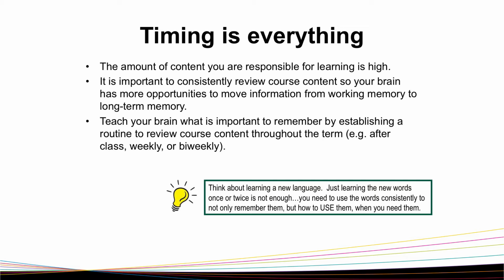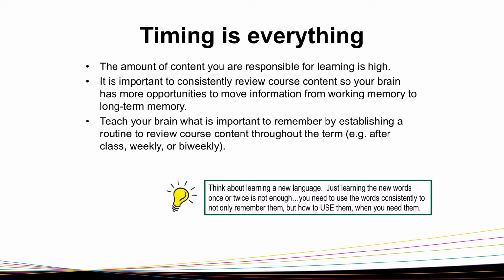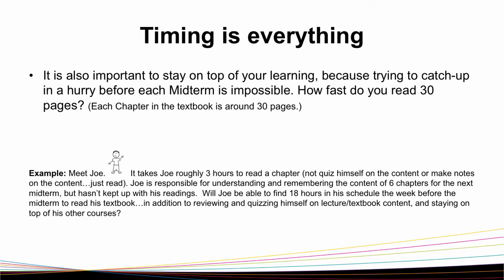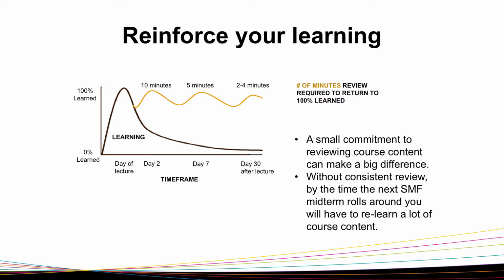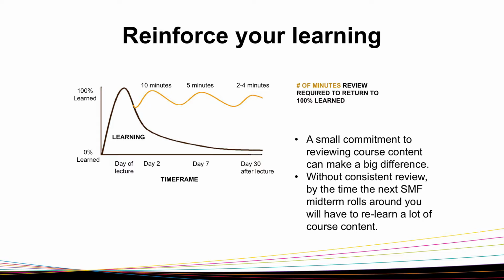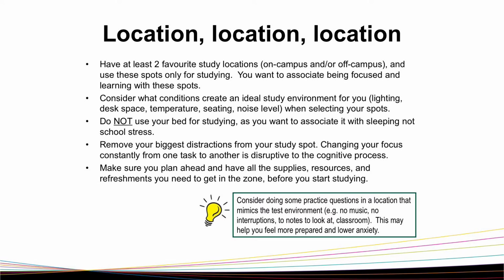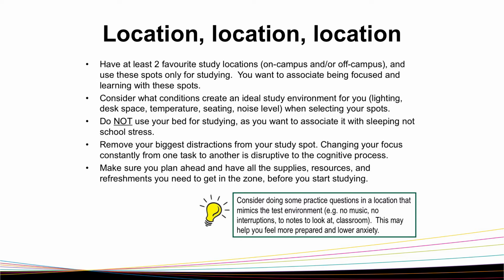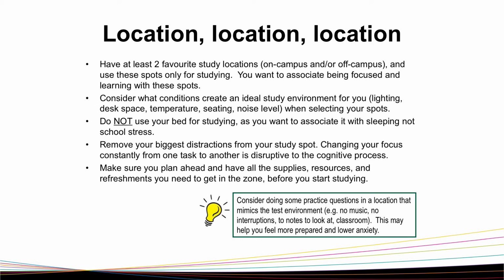SMF 204 - How to Study for Midterms 2 of 5